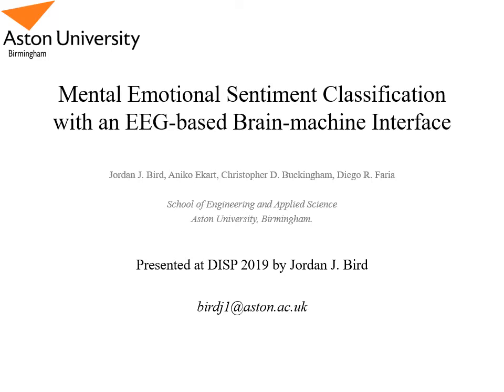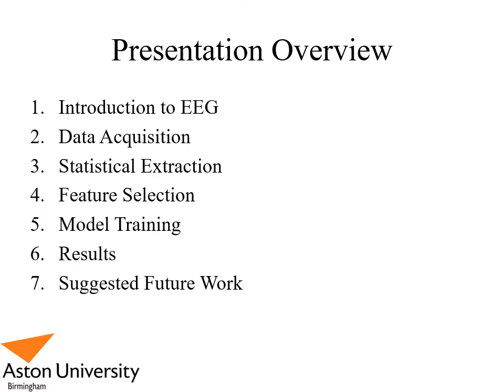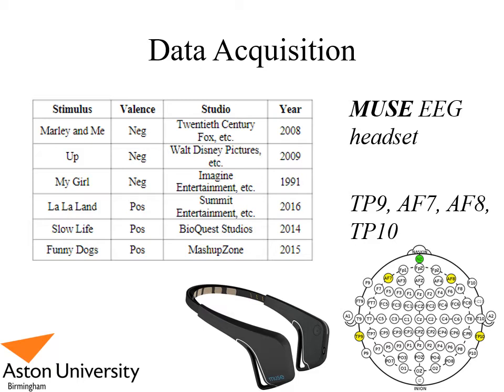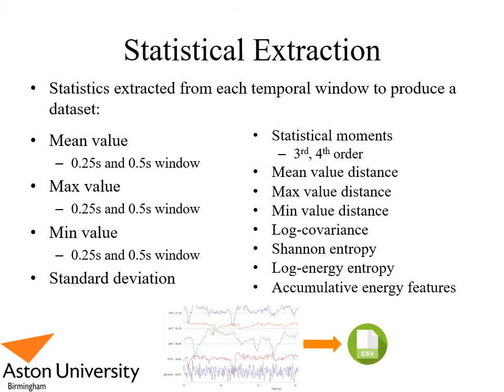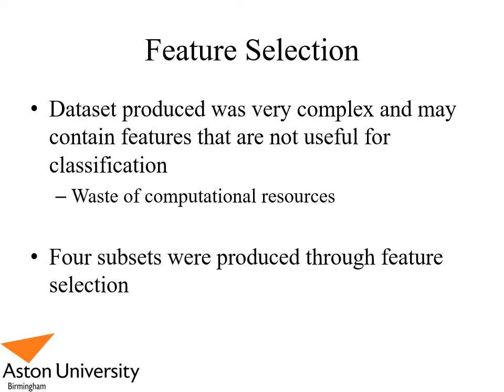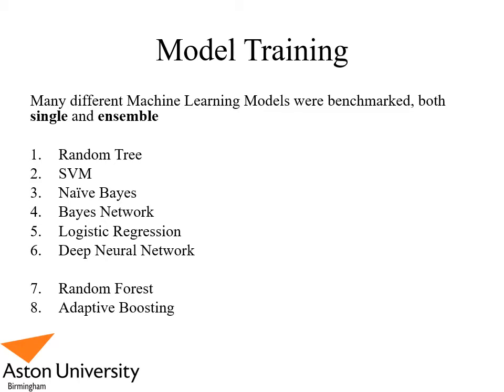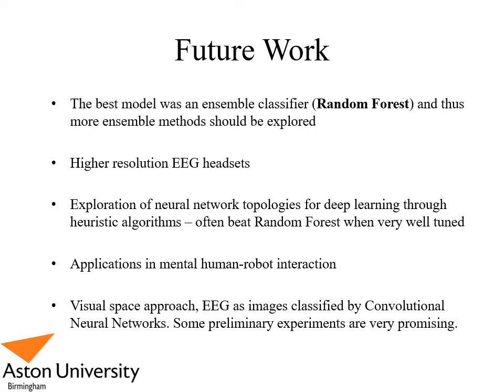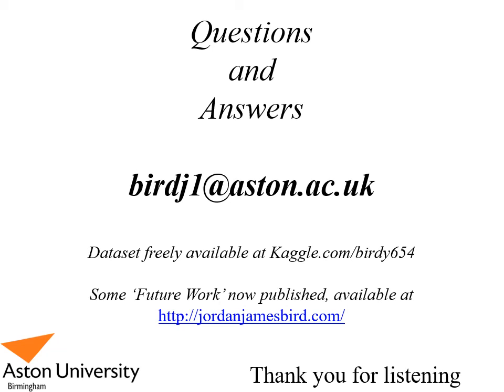Mental Emotional Sentiment Classification with an EEG-based Brain-machine Interface - MUSE Headband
Presentation for our paper, Mental Emotional Sentiment Classification with an EEG-based Brain-machine Interface. Presented at DISP'19 by Jordan J. Bird (PhD Student at Aston University)

Authors: Jordan J. Bird, Aniko Ekart, Christopher D. Buckingham, Diego R. Faria

Compatible with the MUSE EEG Headband